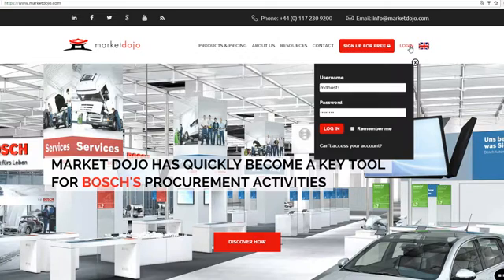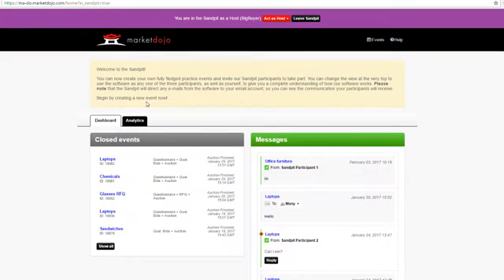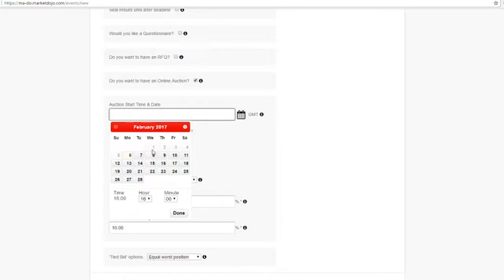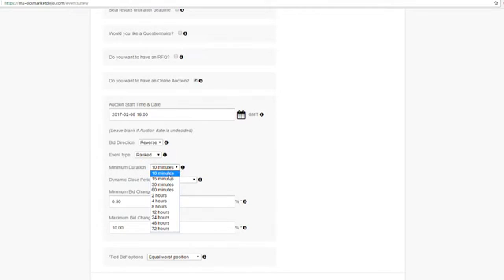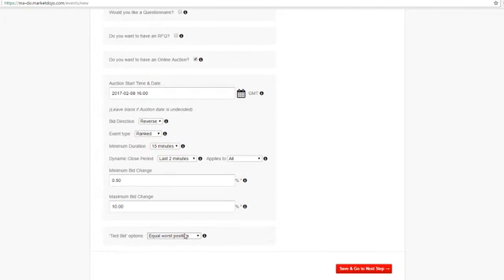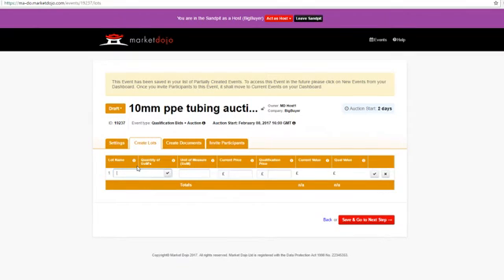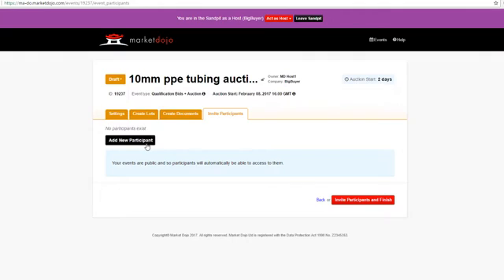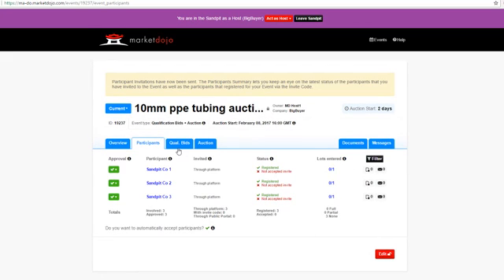How to set up an online auction in 90 seconds with Market Dojo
Market Dojo takes you through setting up an auction in our online eSourcing tool and shows you just how easy it is.